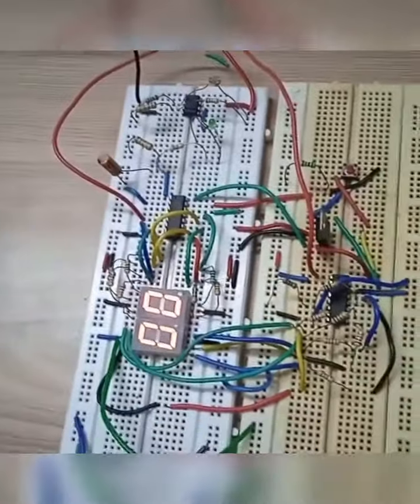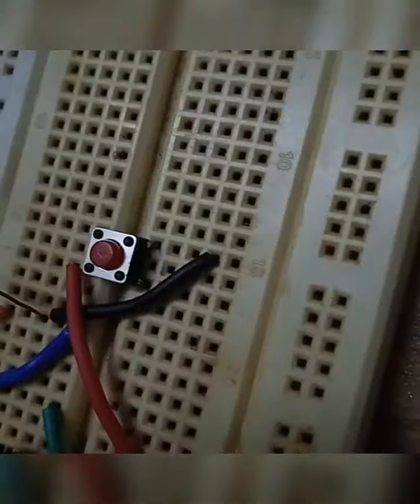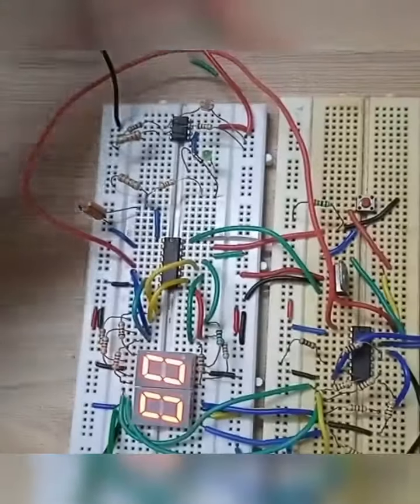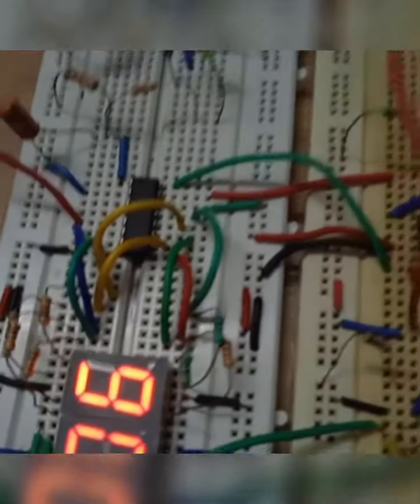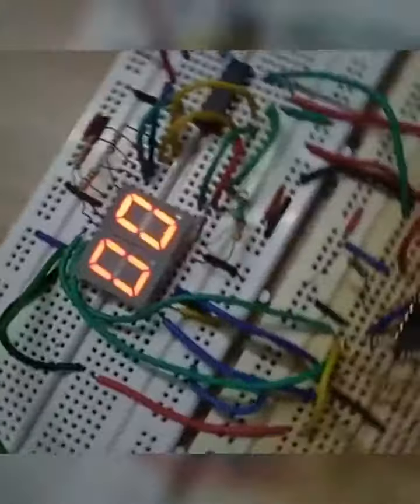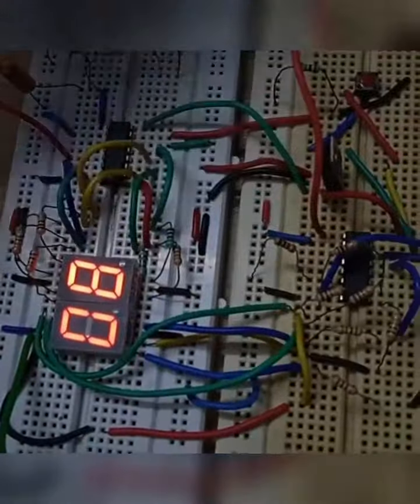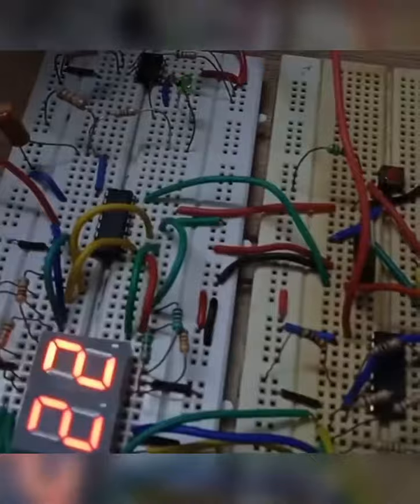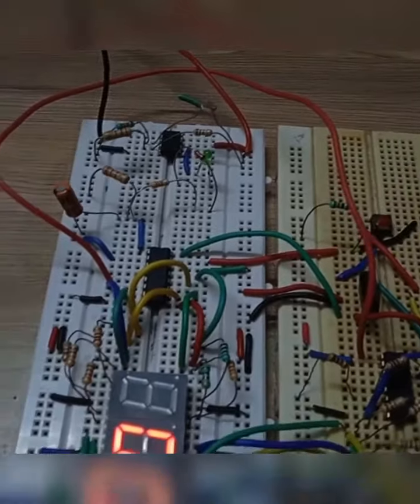1 to 99 Hand Wave Number Counter with a Reset Button...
This is a 2 digit seven segment circuit with a Reset Button... And at last the photos of my next circuit.